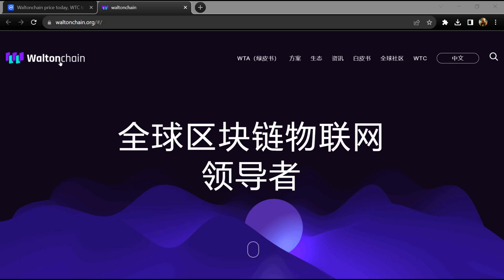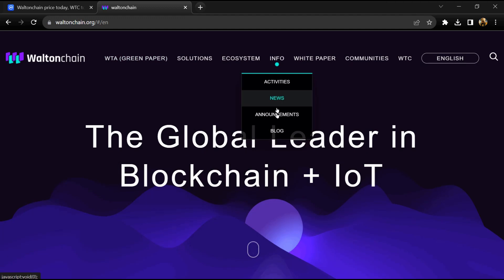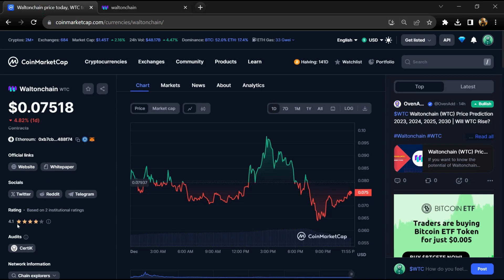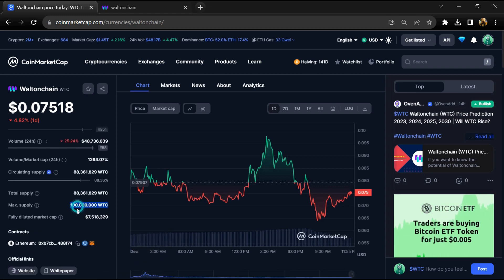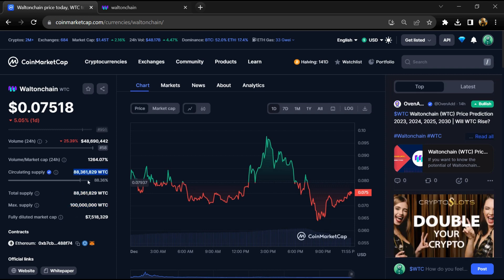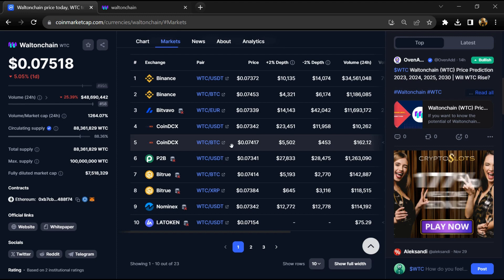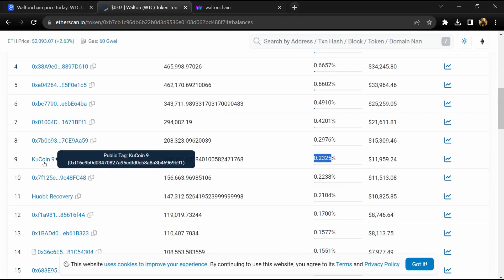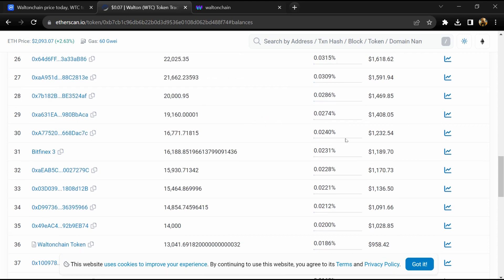What is Waltonchain (WTC) Coin | Review About WTC Token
In this video, I will share a Review of the Waltonchain (WTC) token. I have collected all the data from online sources please don't take this video as financial advice. I am not a financial advisor.